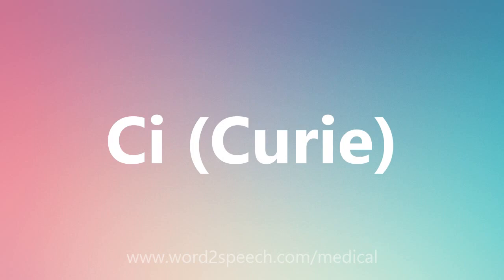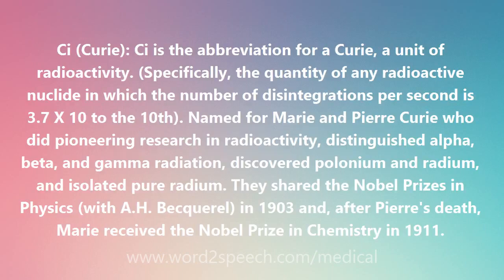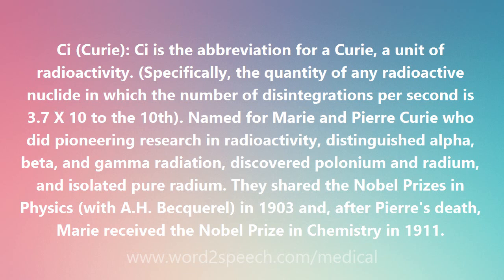Ci (Curie) - Medical Meaning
Ci (Curie)

Ci (Curie): Ci is the abbreviation for a Curie, a unit of radioactivity. (Specifically, the quantity of any radioactive nuclide in which the number of disintegrations per second is 3.7 X 10 to the 10th). Named for Marie and Pierre Curie who did pioneering research in radioactivity, distinguished alpha, beta, and gamma radiation, discovered polonium and radium, and isolated pure radium. They shared the Nobel Prizes in Physics (with A.H. Becquerel) in 1903 and, after Pierre's death, Marie received the Nobel Prize in Chemistry in 1911.